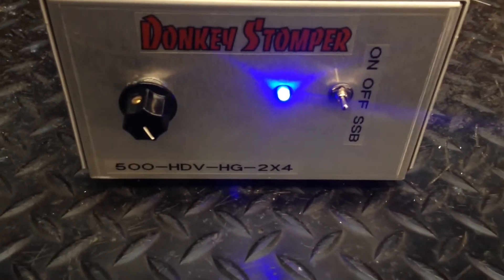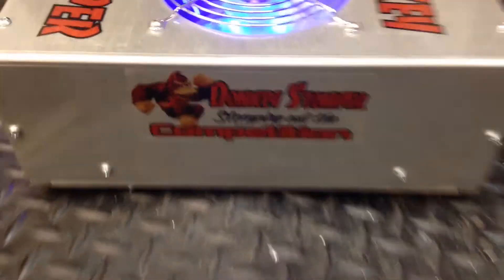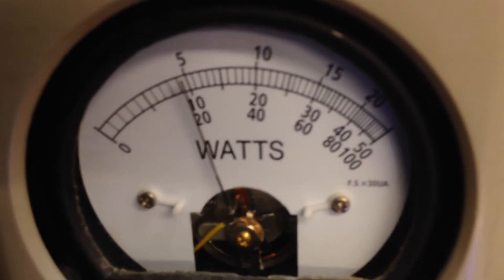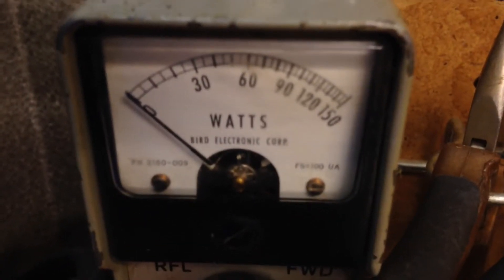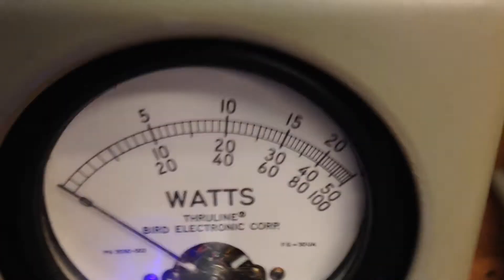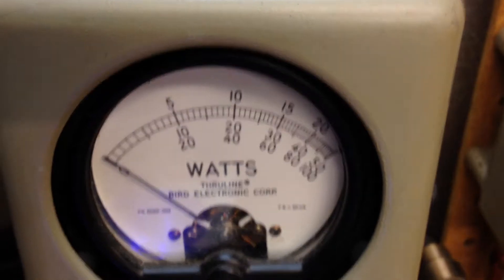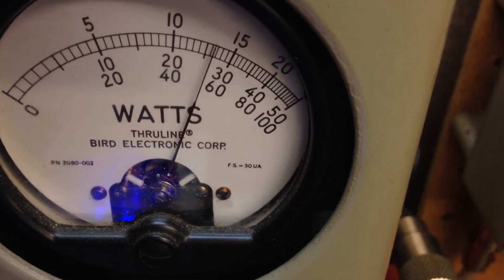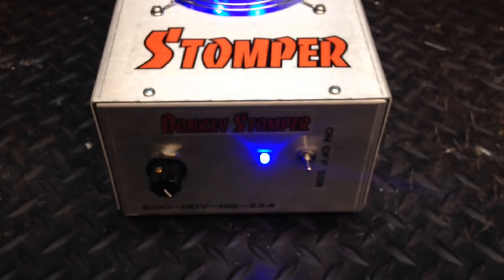Donkey Stomper 500-HDV-HG-2x4 CW Transmitter